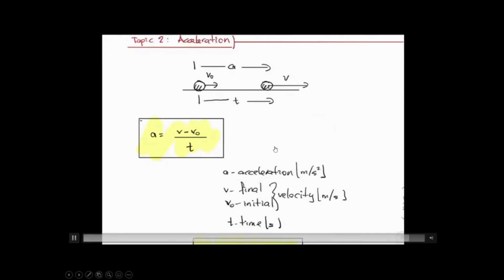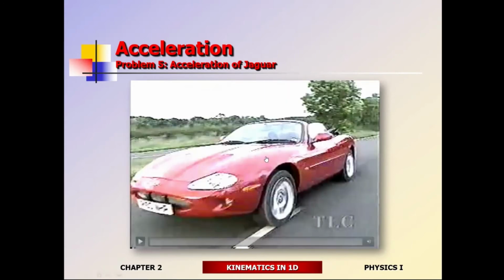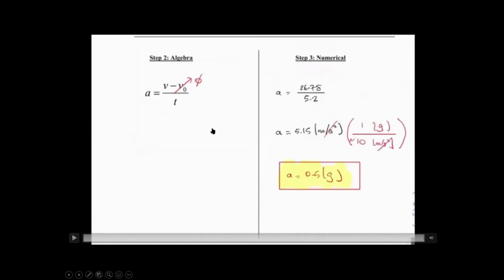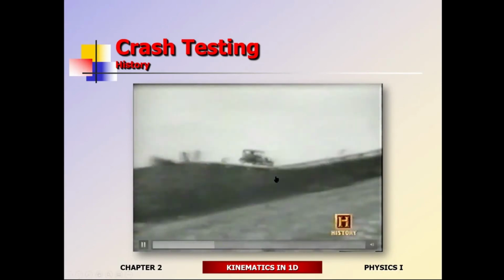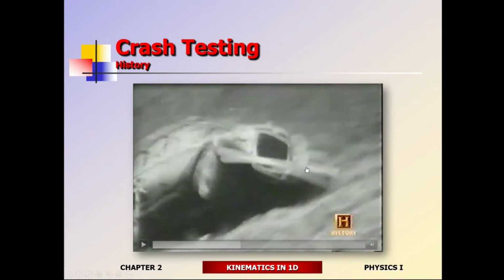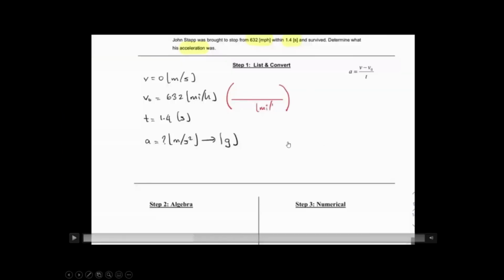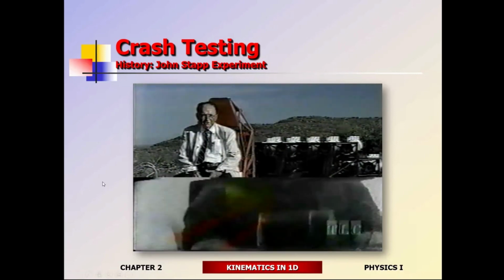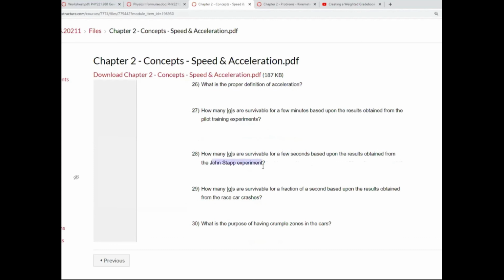Chapter 2: Average Acceleration 02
What is the proper definition of acceleration and the meaning of positive and negative accelerations?  What is the maximum gs can you survive for a few seconds?  That's what the car companies wanted to find out and John Stapp volunteered himself in 1954 for an unbelievable experiment where he was strapped onto a rocket sled and accelerated up to 632 mph and brought to a stop within 1.4 seconds.